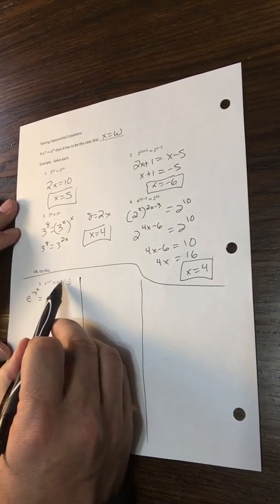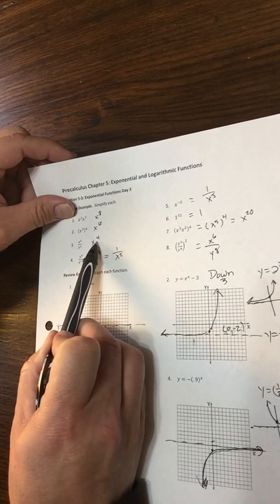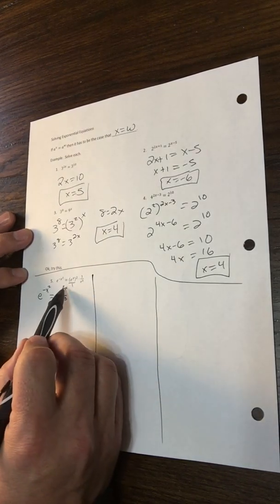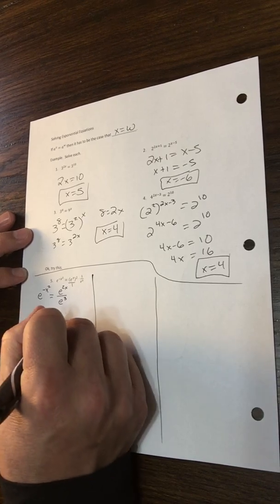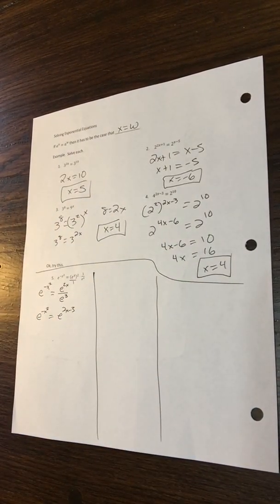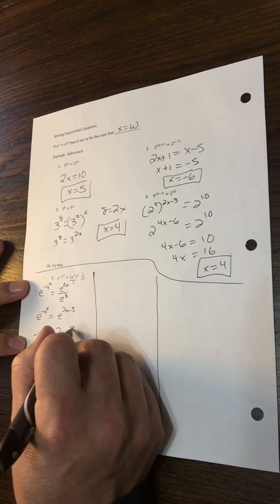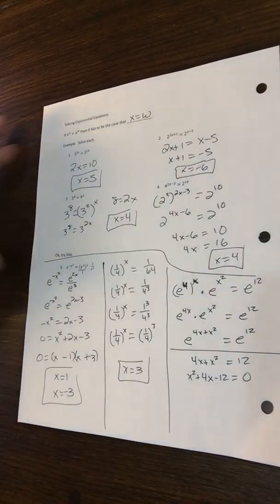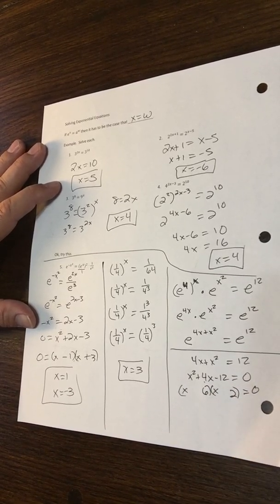Precalculus Section 5-3 Day 3 Video #3